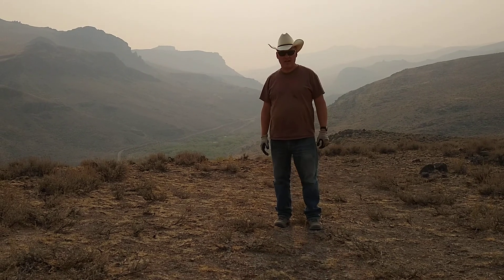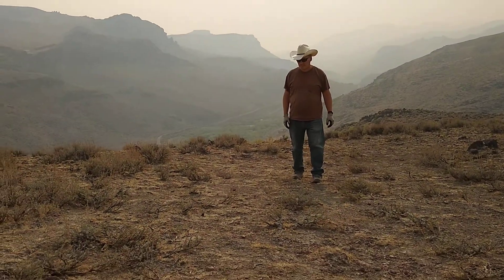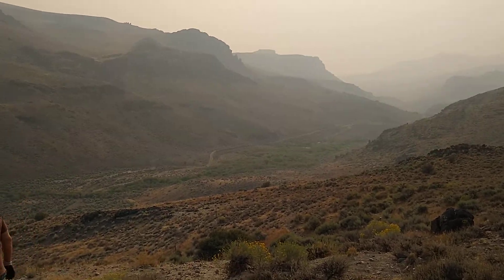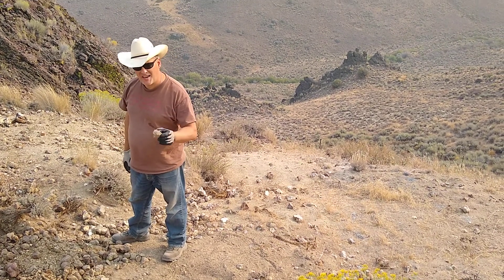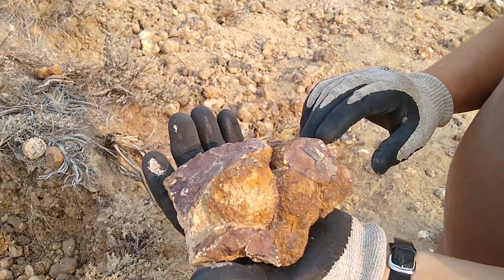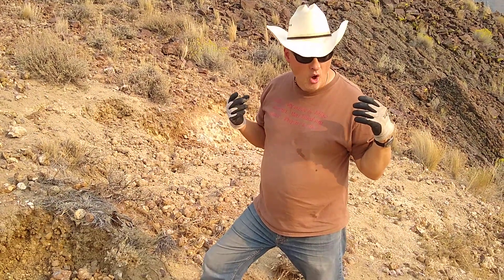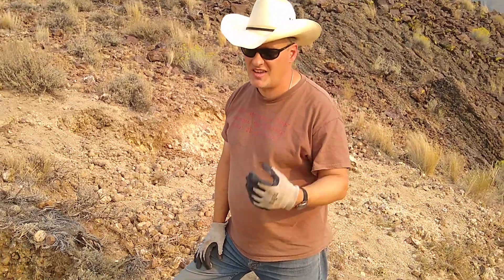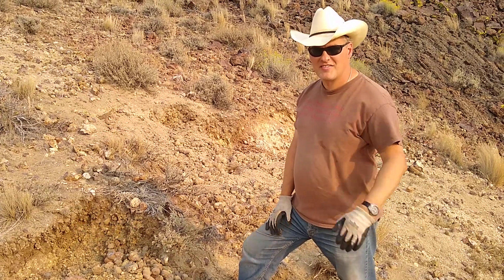Jim Urbaniak, The Rock Guy - The Geological Wonders of McDermitt, Oregon/Washington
Digging for thundereggs, agate, jasper, petrified wood and limb cast across the McDermitt Caldera.